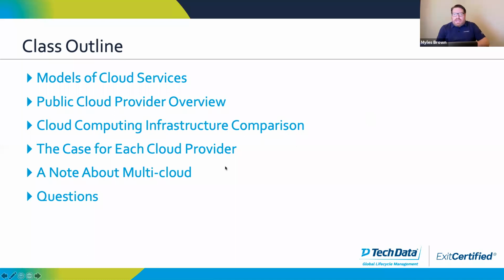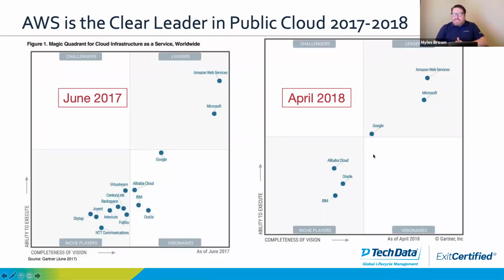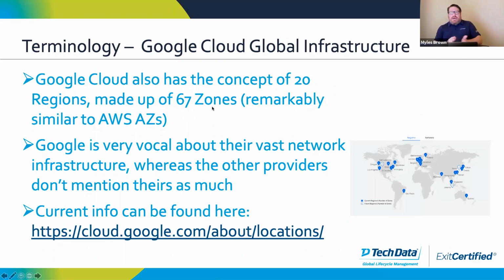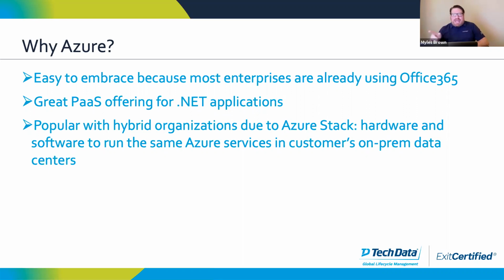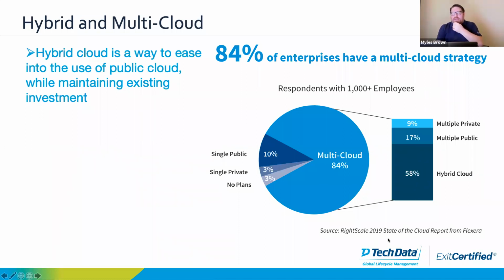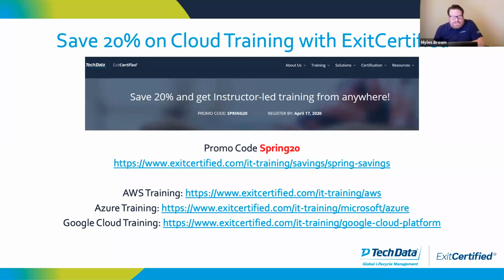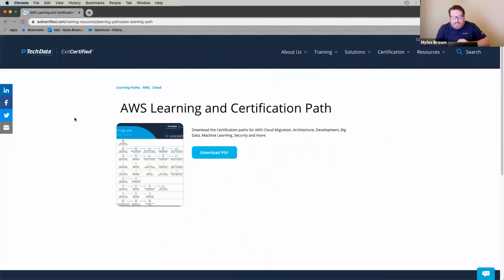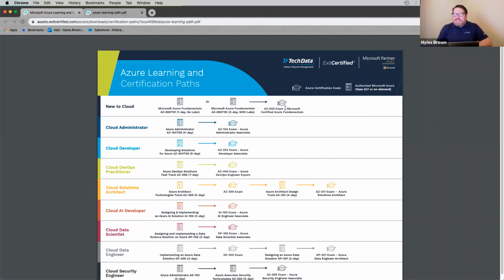Public Cloud Comparison 2020: The state of AWS, Microsoft Azure, and Google Cloud Platform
Amazon Web Services has long been the market leader in public cloud, with Azure and GCP a distant second and third. This session will take a look at how the Big Three providers compare in their offerings at the current time.

After a quick overview of the public cloud benefits and usage, you will learn about the current state of each of the Big Three public cloud providers and how organizations are leveraging them.

Myles Brown is the Senior Cloud & DevOps Advisor at Tech Data | ExitCertified.
He has over twenty years of experience in the IT industry across a variety of platforms. Recognized as an AWS Authorized Instructor Champion and a Google Cloud Platform Professional Architect and Instructor, Myles has delivered award-winning authorized IT training for the biggest Cloud providers.

Get a $100 Amazon gift card when you refer a friend